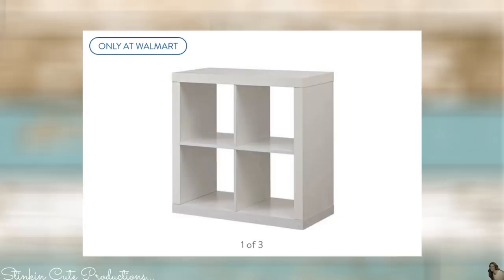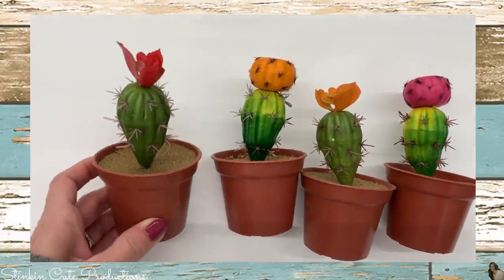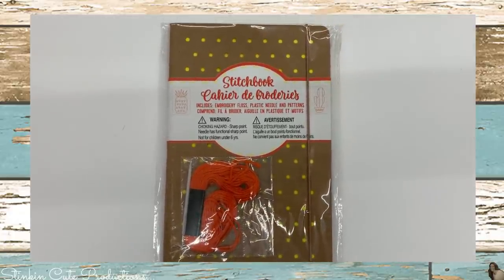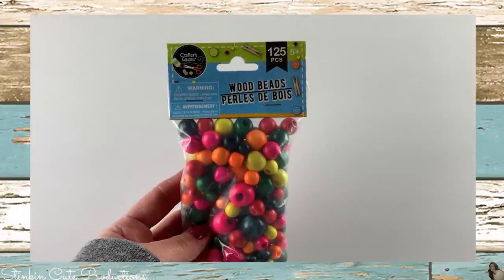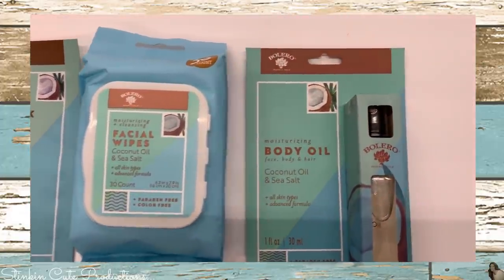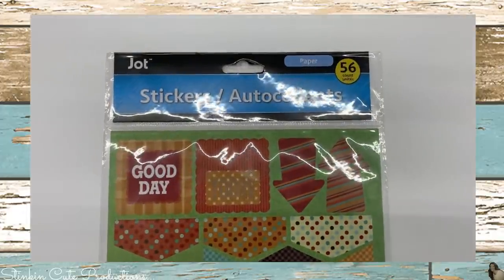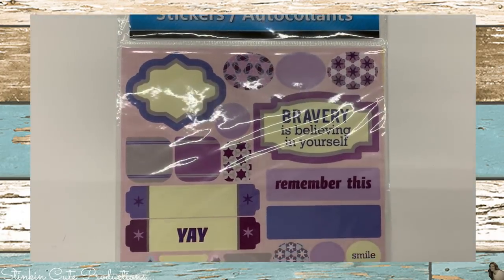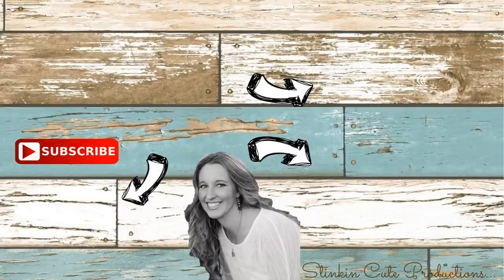MARCH DOLLAR TREE NEW FINDS | Crafting Haul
Hello to you all! Today i am bringing to you some of the NEW finds that you can expect to be seeing here in March and I 'll also be showing you some of the items that I picked up for some of my upcoming Spring DIY's! I am so excited to bring you the upcoming DIY's that I have in store for you! So come with me to the Dollar tree to see whats NEW at the Dollar Tree!!! Happy Crafting Happy Everything on a BUDGET!!!

KB Creations
5022 West Ave. N. Suite 102 #187

HP Envy